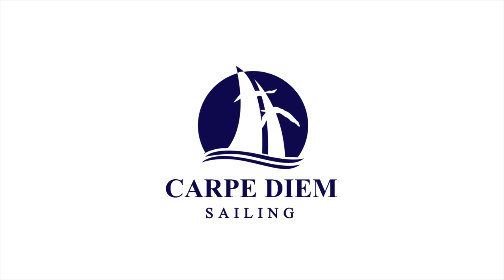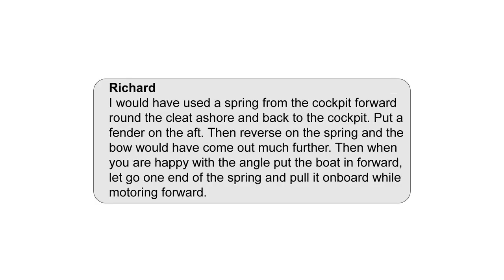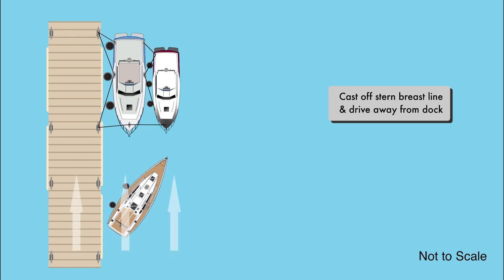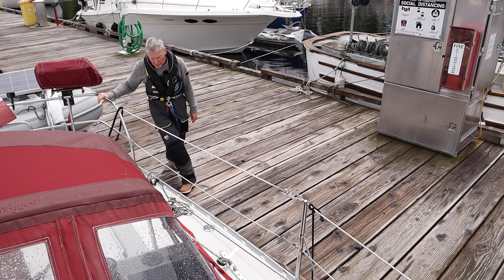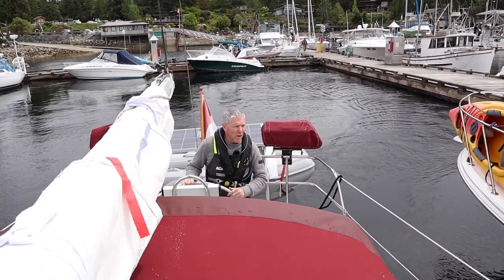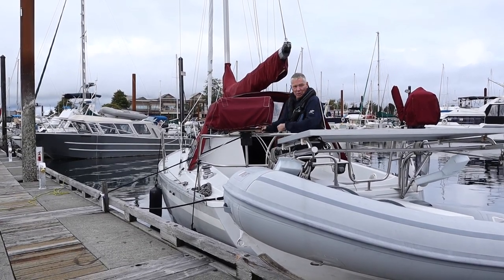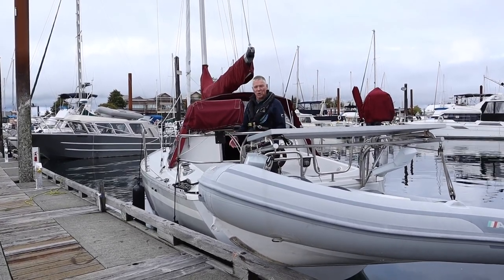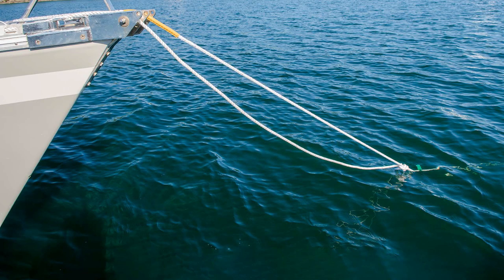Ep 42: Single Handed Docking Departure Close Call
Welcome to Episode 42 of Carpe Diem Sailing, in this episode I analyze a tricky single handed departure which produced a lot of critical feedback when the original video aired a few weeks ago. I discuss the manoeuvre and the pros and cons of springing off in such a situation as well as the decision to leave or stay.  In any docking or sailing manoeuvre it is ultimately the skipper’s responsibility to accurately judge the situation to determine what risk may exist based on their own skills and experience and it is their decision to proceed or not.